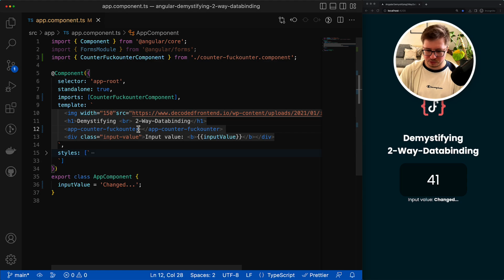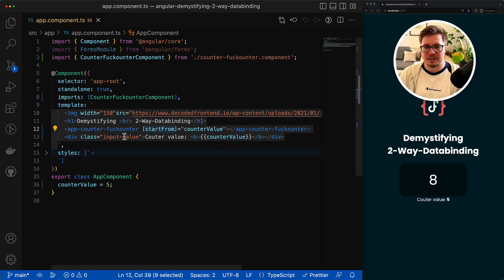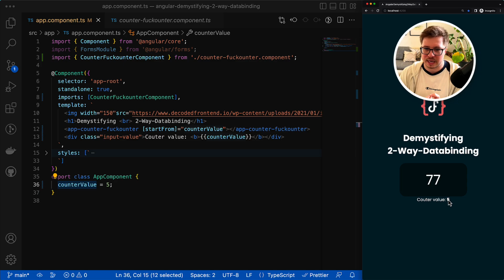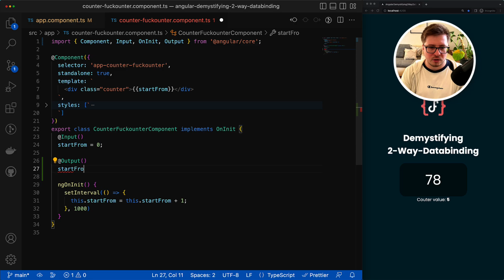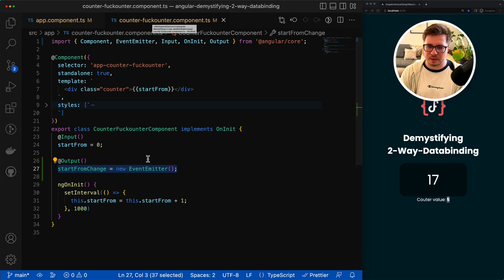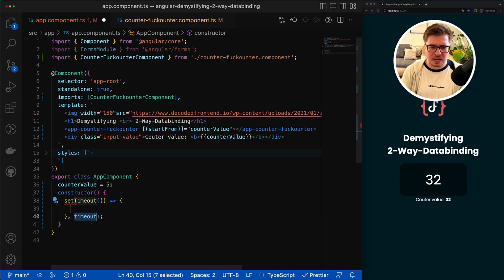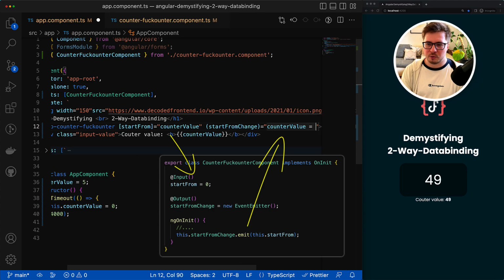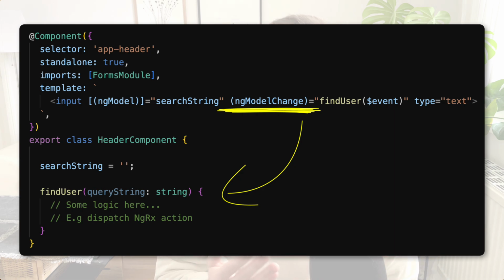Demystifying Angular Two Way Binding (2023)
In this video, I will try to demystify Two way binding in Angular, so you will get a solid understanding of how it is really working. At the end of the video, you will be able to create two-way data binding also for any property of your custom components.

💥 Become a PRO with my in-depth Angular Forms Course💥

🕒  Time Codes:
00:00:00 - Intro;
00:00:31 - What the Two-way binding actually is;
00:04:02 - How to become an Expert in Angular Forms;
00:05:00 - How to implement Two-Way binding for custom components;
00:09:51 - Use cases;
00:10:56 - Outro;

(the initial app state in the "main" branch)